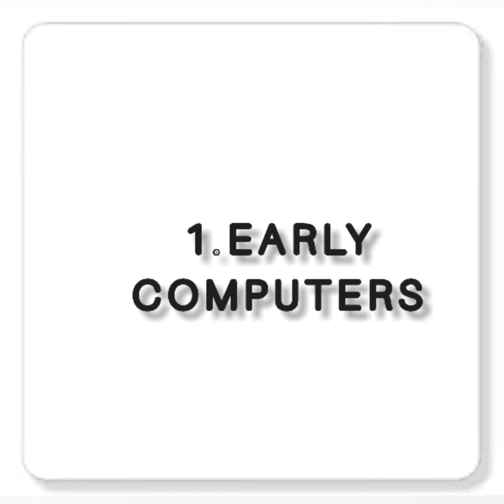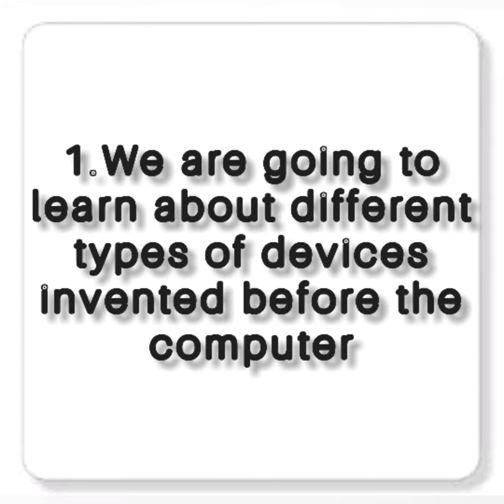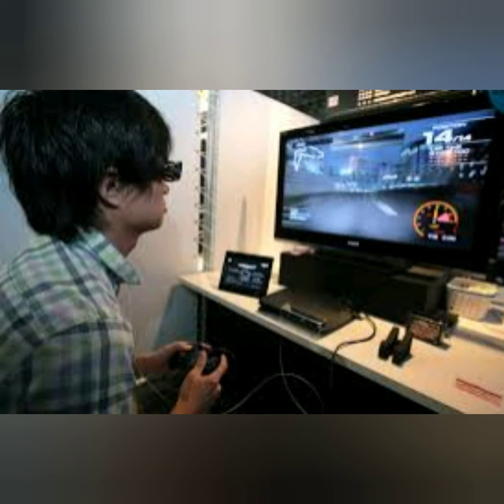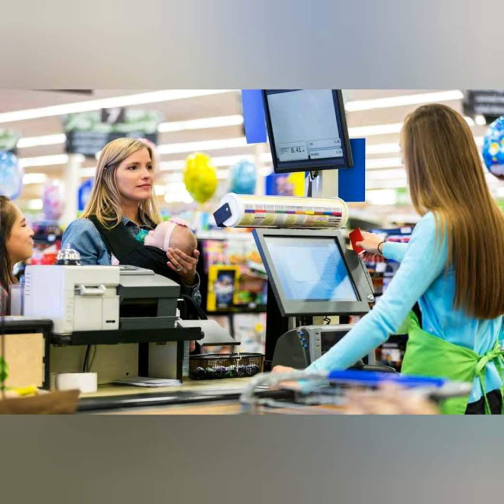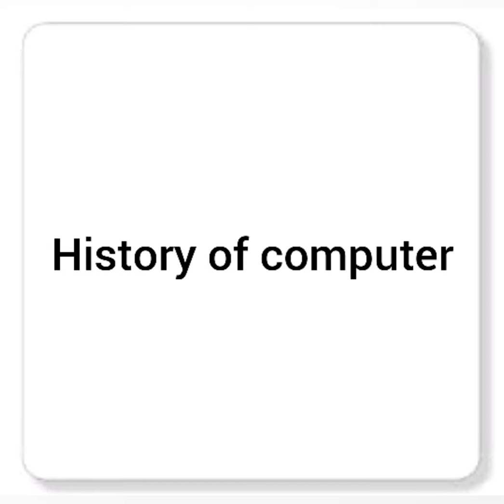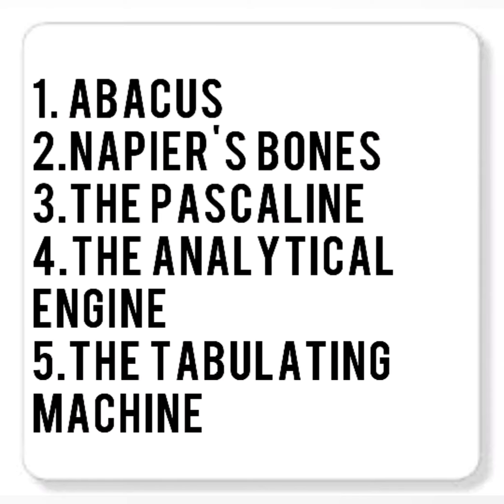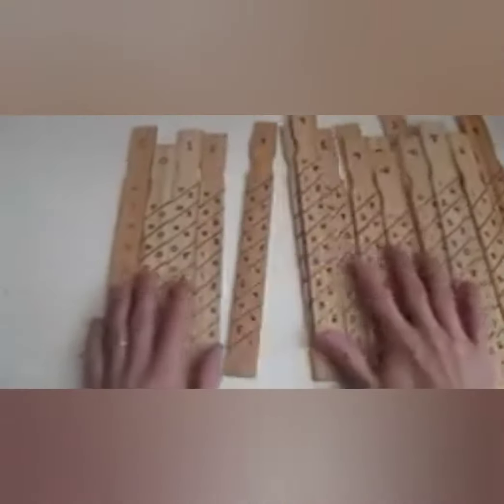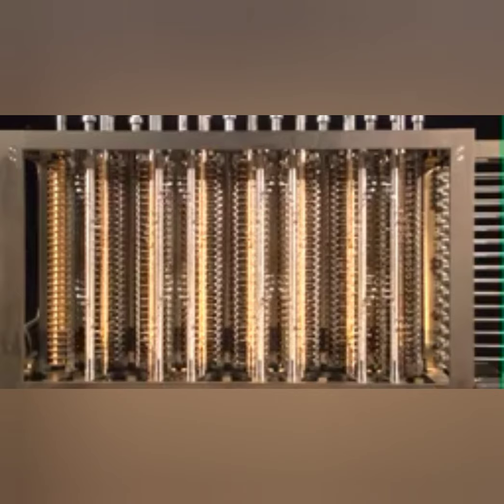EARLY COMPUTERS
different types of devices that are invented before computer.